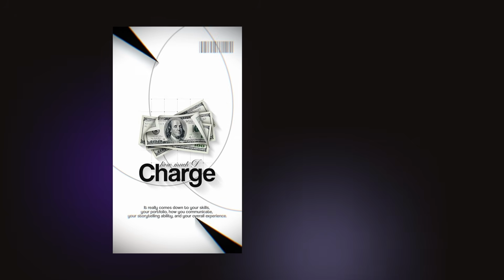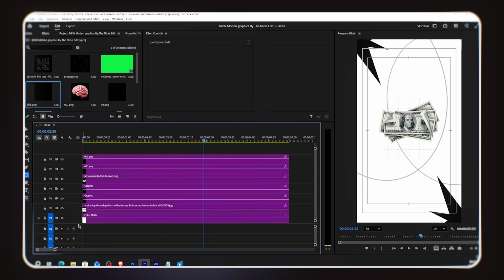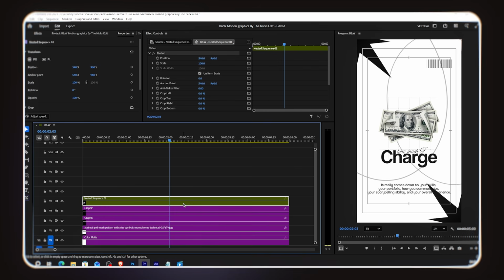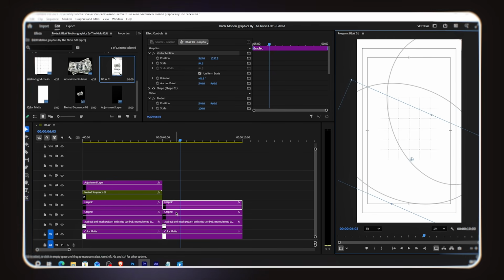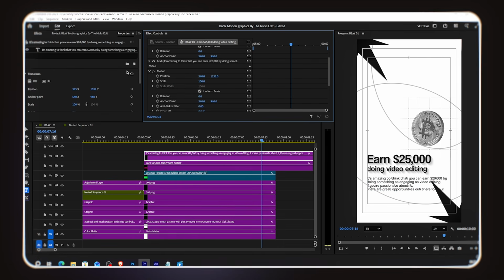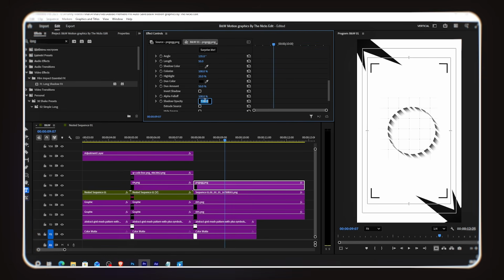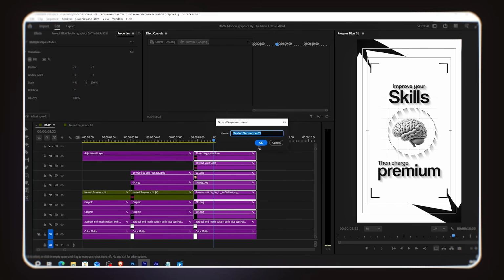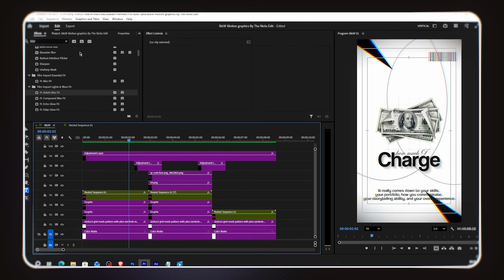How to Edit White Minimal Reels That Go Viral (Premiere Pro Tutorial)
🎬 Create edits like this with Adobe Premiere on mobile - free, with no ads, no watermarks and no VPN required.

In this tutorial, I'll show you how to create a viral black and white minimal motion
graphic reel completely inside Adobe Premiere Pro — no After Effects, no plugins needed!

This reel has 3 scenes, and I walk you through every single step:

✅ White background + grid overlay setup
✅ Oval decorative line shapes
✅ Spinning corner star animation
✅ Dollar bill & Bitcoin coin PNG placement
✅ Green screen removal with Ultra Key
✅ Tint effect for black & white theme
✅ CoolVetica + Tempting font combination
✅ Long Shadow effect on text
✅ Visual hierarchy & composition balance tips
✅ 3-keyframe zoom-out nest animation (130% → 110% → 100%)
✅ RGB Split chromatic aberration on corners
✅ Bokeh Blur smooth scene transitions
✅ Brain PNG with dotted circle rotation
✅ Camera viewfinder frame for Scene 3

This tutorial is beginner-friendly — no plugins required.
🎧 Podcast used: Rajamani Podcast ft. Ashish ChanChanchlani

Already a member? Go to the Posts section on this channel — your download link is there!

🔤 FONTS USED:
- CoolVetica
- Tempting

💡 DESIGN TIP IN THIS VIDEO:
Great editing is not just about effects — it's about visual hierarchy, balance, and
knowing where to place elements so the design feels complete. Watch until the QR code
section for a quick lesson on composition balance!

This tutorial shows how to create engaging promotional video content using video editing software. Learn essential graphic design and motion graphics techniques to craft eye-catching visuals. Whether you're an aspiring graphic designer or looking to improve your skills, this video editing tutorial provides practical steps to elevate your projects. Keep editing, keep leveling up peace!